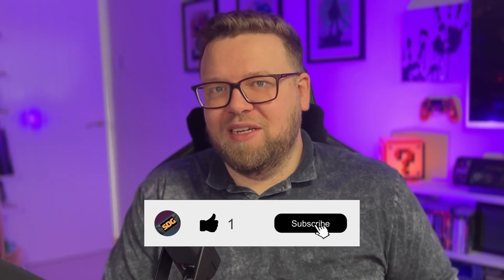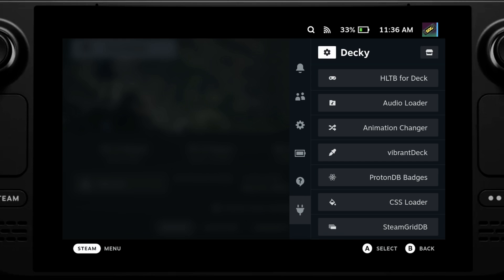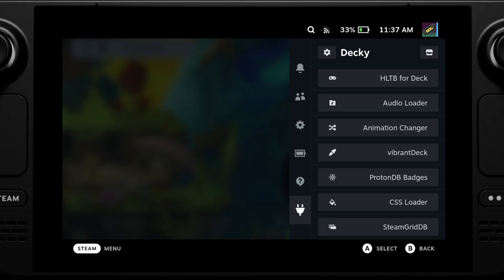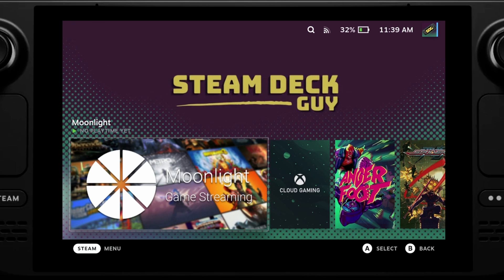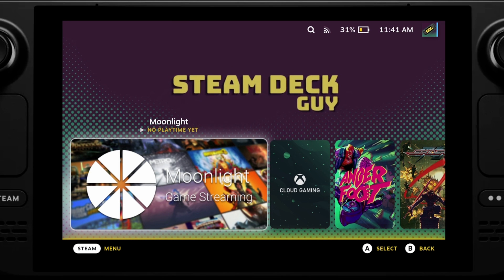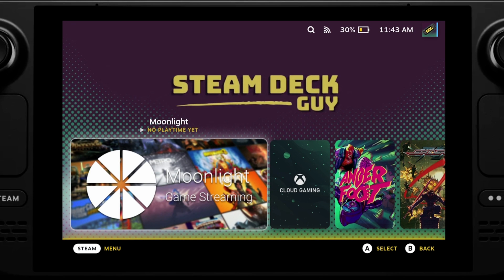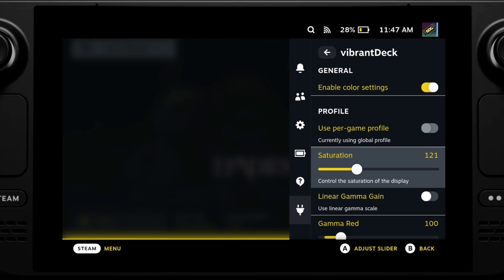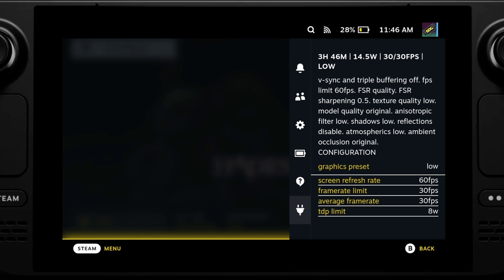My Recommended Steam Deck PLUGINS!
In this video, I share my love for the Steam Deck and its customisation options. From changing the UI, background, font, colour, and background music, the Steam Deck is perfect for gamers looking for a personalised experience. I'll walk you through the plugins I use to customise my Steam Deck, showing you how to install them and what settings I've used to get the ultimate steam Deck experience.  I'll take you through the basics to a fully customised Steam Deck.

Steam Deck Accessories:
JSAUX 2-Pack Steam Deck Screen Protector
JSAUX ModCase
JSAUX 6-in-1 Dock
JSAUX Screen Protector
JSAUX USB C Right Angle Adapter
180° USB-C to USB Adapter

Recommended SD Cards:
Samsung EVO Select 256GB
SanDisk 512GB Ultra
Samsung EVO 512GB
SanDisk 512GB Extreme PRO
SanDisk Ultra 1TB
Lexar PLAY 1TB
SanDisk 1TB Extreme

Equipment I use:
2021 Apple iPad Pro
RØDE NT-USB Mini Microphone
RØDE PSA1 Professional Studio Arm
IVISII G2 Pocket RGB Video Light
Elgato Stream Deck MK2 White
Elgato Mini Mount
Elgato Key Light Air
Logitech Litra Glow

CHAPTERS
00:00 Introduction
00:24 How Long To Beat (HLTB)
00:57 ProtonDB Badges
01:34 CSS Loader
04:15 Audio Loader
04:49 Animation Changer
05:05 SteamGridDB (Custom Artwork)
05:57 vibrantDeck
06:36 DeckSettings